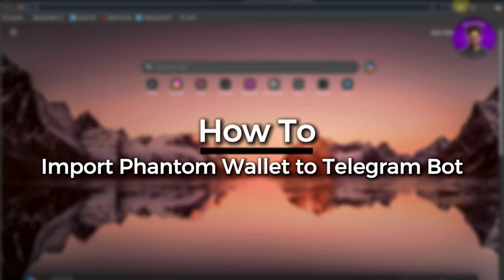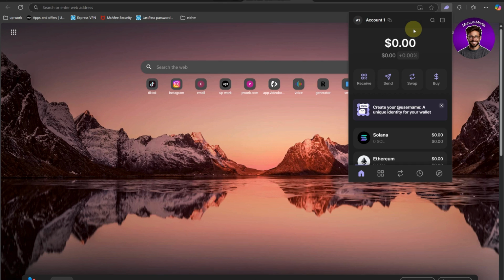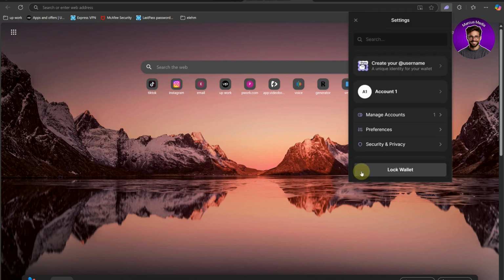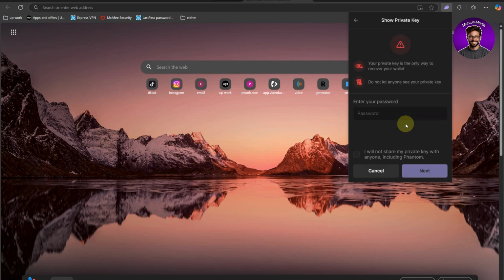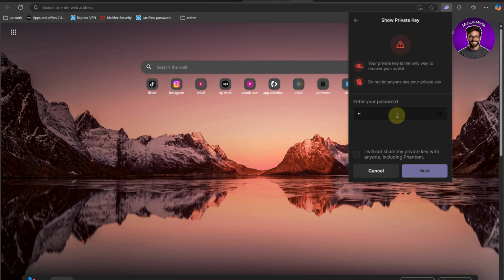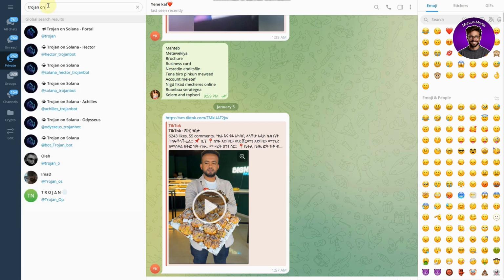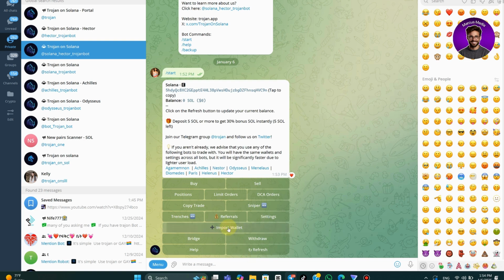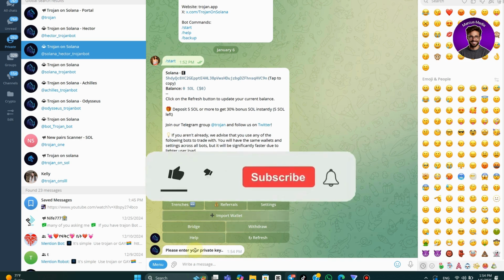How to Connect Phantom Wallet to Telegram Bot (2025) - Easy Guide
In this video, I'll show you How to Connect Phantom Wallet to Telegram Bot and manage your crypto assets directly from Telegram.